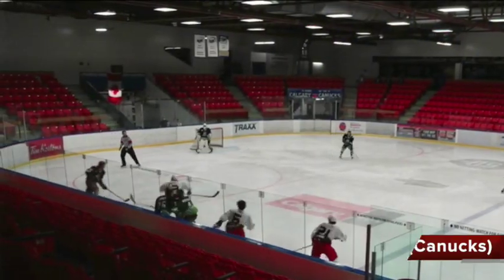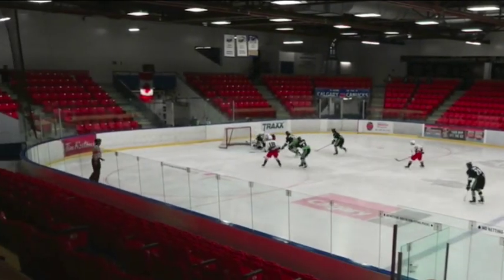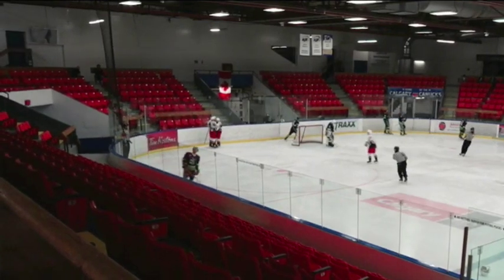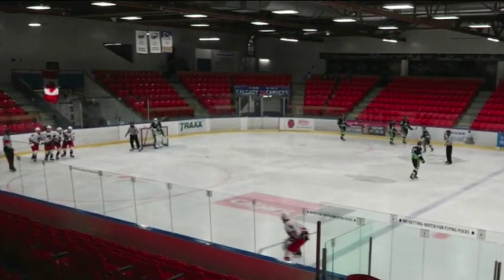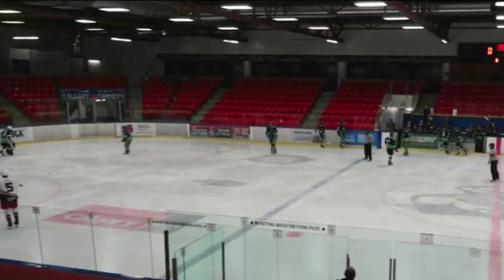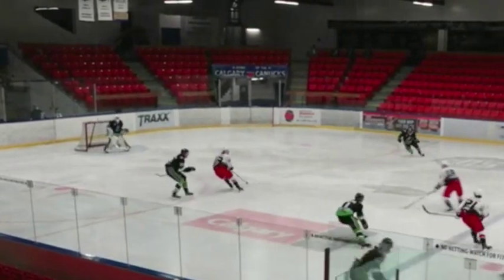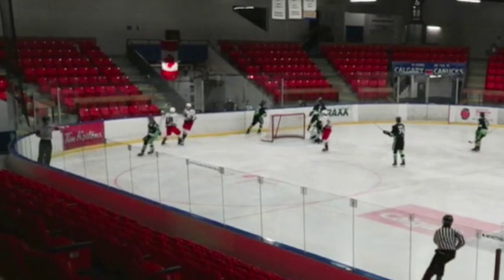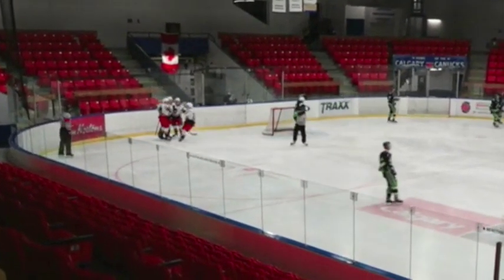HIGHLIGHTS: BANDITS @ CANUCKS (03/21/2021)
The Brooks Bandits travel to Calgary to face the Canucks, in their second meeting of the AJHL Return to Play.